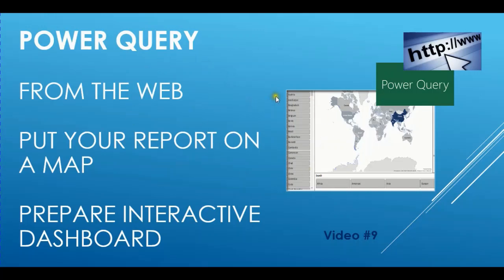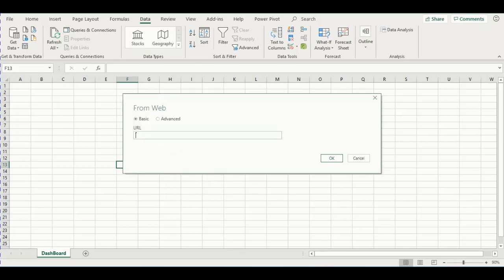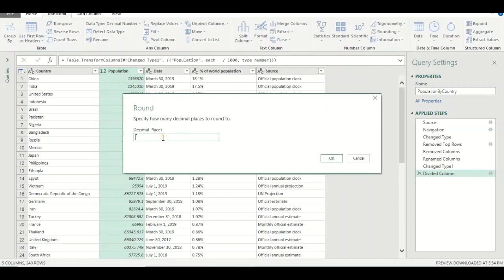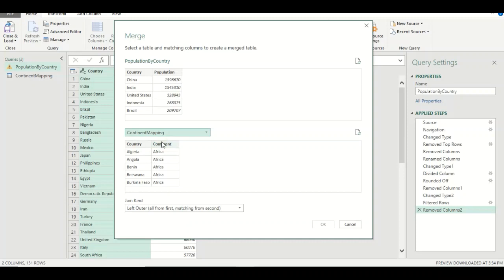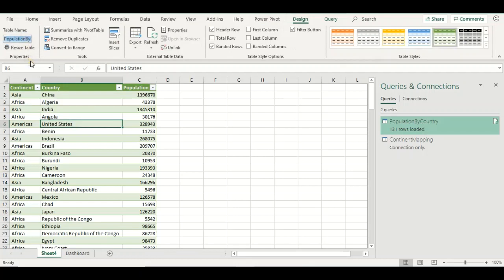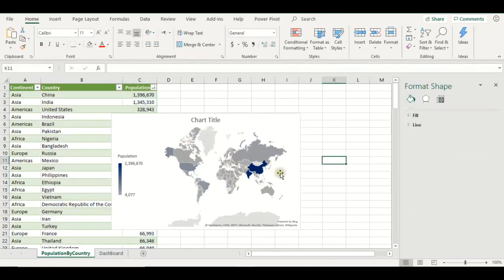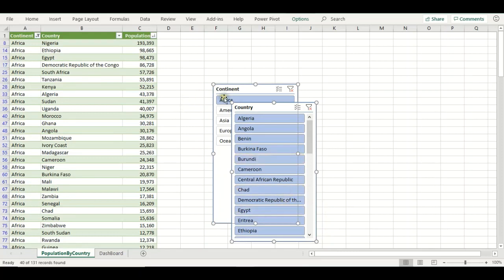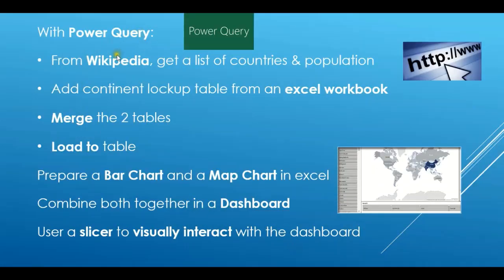Create Map Chart: Using Power Query - Connect & Extract data From the internet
With Power Query:
  - From Wikipedia, get a list of countries & population
  - Add continent lockup table from an excel workbook
  - Merge the 2 tables
  - Load to table
Prepare a Bar Chart and a Map Chart in excel
Combine both together in a Dashboard
Use a slicer to visually interact with the dashboard

To download the files:
1) The web link to connect Power Query to Wikipedia:
3) The excel file containing the list of countries and continents